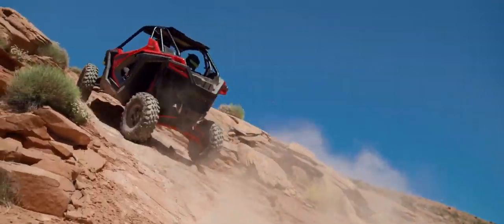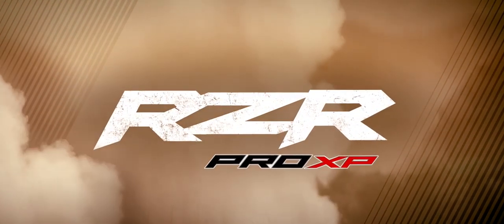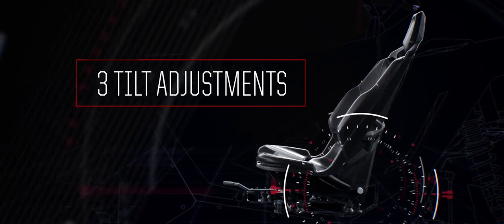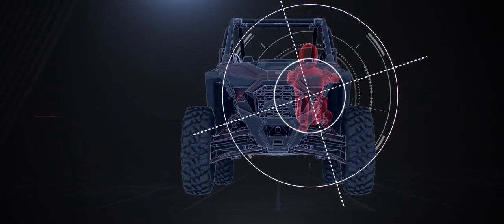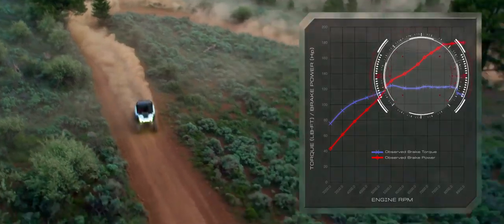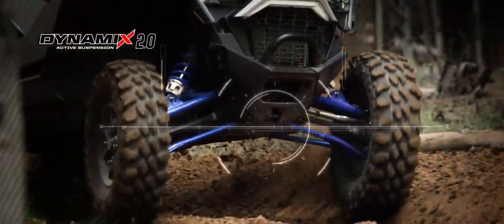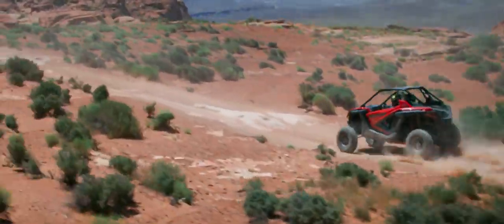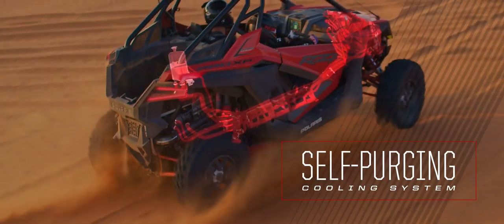Polaris Announces All-New RZR Pro XP Platform | SXS Guys